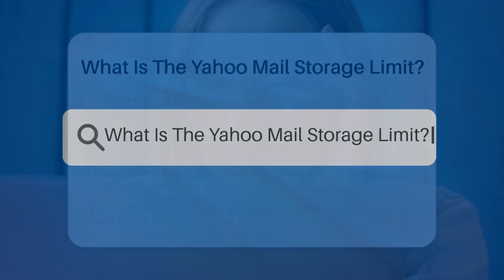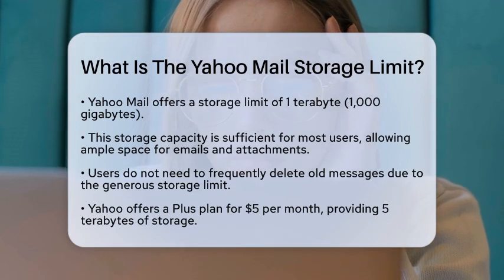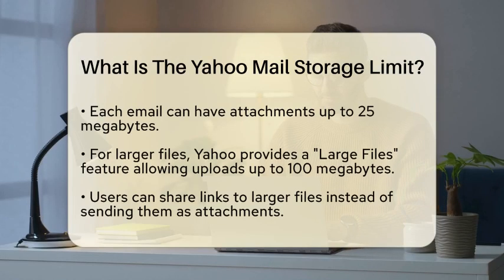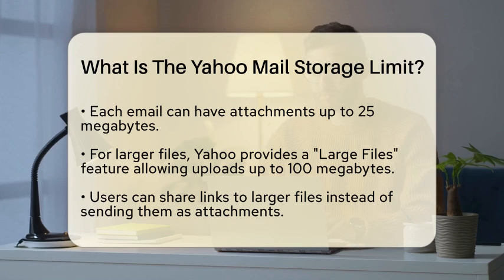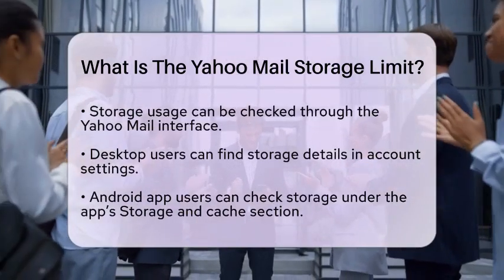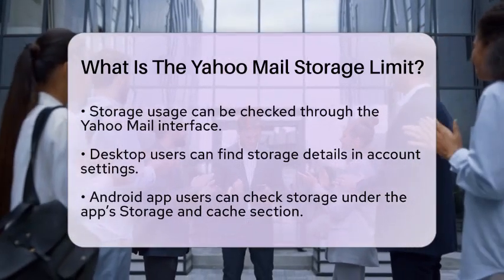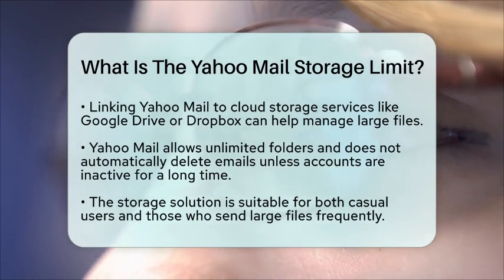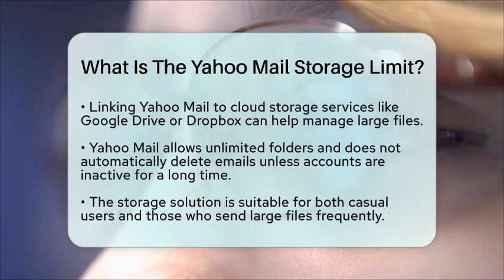What Is The Yahoo Mail Storage Limit? - TheEmailToolbox.com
What Is The Yahoo Mail Storage Limit? In this video, we’ll take a closer look at Yahoo Mail’s storage capabilities and how they can enhance your email experience. With a remarkable storage limit, Yahoo Mail allows users to keep a vast number of emails, attachments, and account data without the constant worry of running out of space. We’ll discuss the options available for users who may require more storage and how you can efficiently manage your attachments.

Additionally, we’ll guide you through the process of checking your storage usage, whether you’re on a desktop or using the Yahoo Mail app on your Android device. If you often send large files, we’ll share some tips on how to integrate cloud storage services with your Yahoo Mail account for seamless file sharing.

Managing your inbox can be a breeze with Yahoo Mail’s generous storage limits and lack of folder restrictions. You’ll learn how to keep your email organized without the stress of hitting a storage cap. Whether you’re a casual user or someone who frequently sends large files, this video will provide you with the information you need to make the most of Yahoo Mail.